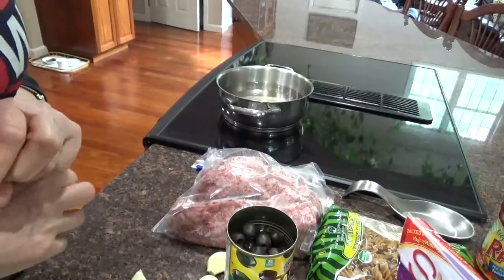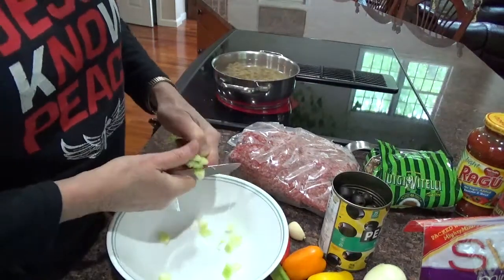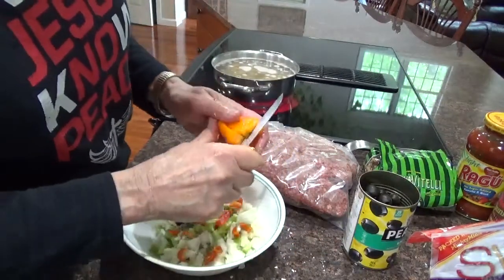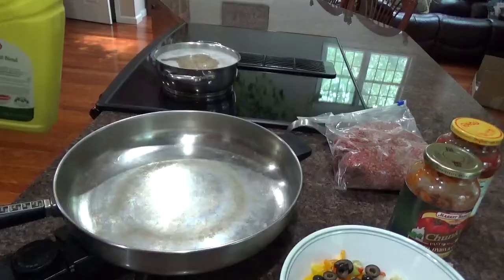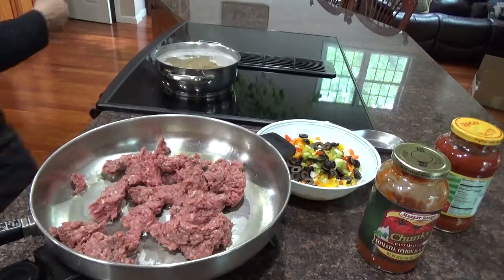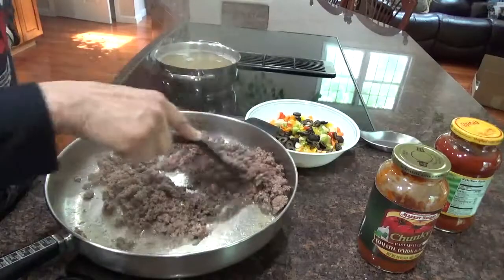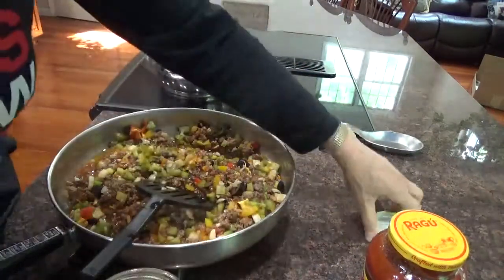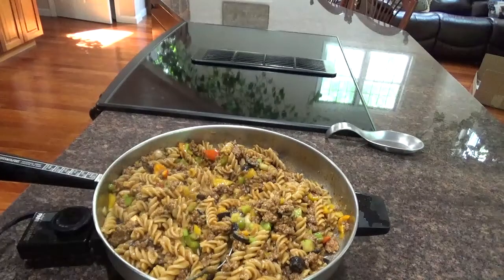Whole Wheat Chopped Suey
Cook Whole Wheat pasta, and ground beef, cut up:celery, onion, black olives, garlic, peppers,, add tomato sauce, soy sauce, chopped hot peppers and juice. to cooked ground beef...add veggies, add cooked pasta. delicious, healthy and CHEAP!!!